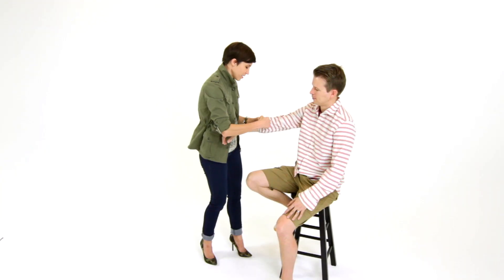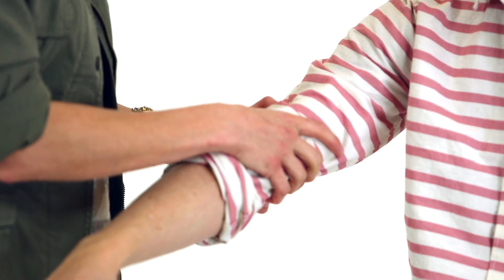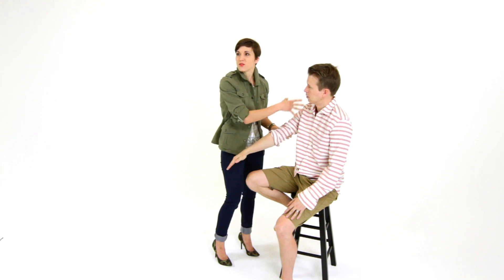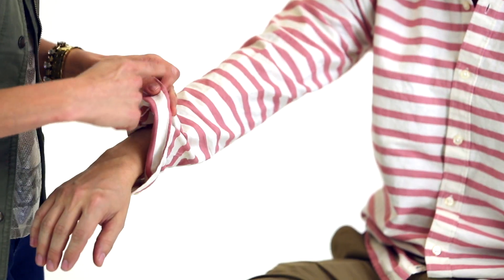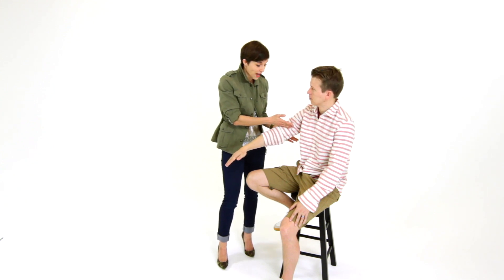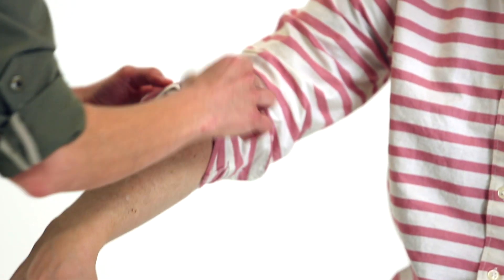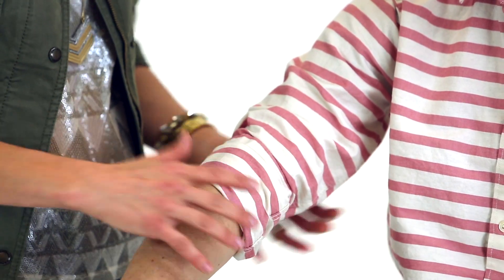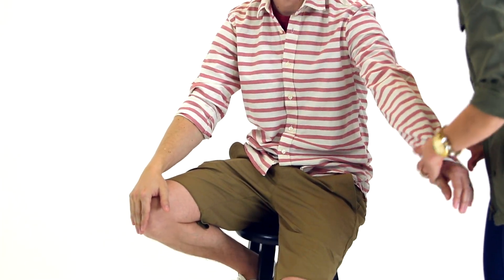The Right Way to Roll or Cuff Shirt Sleeves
Don't get caught with uneven, wrinkly, or binding shirt rolls.  Learn the smart, chic, easy way to cuff your shirt sleeves.